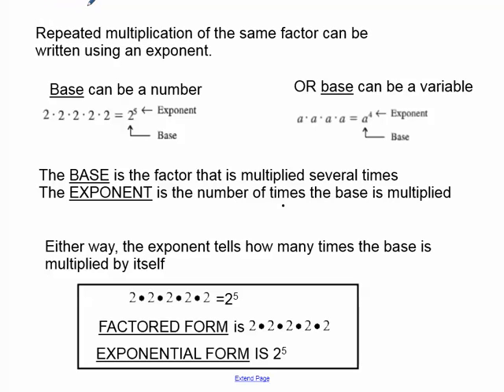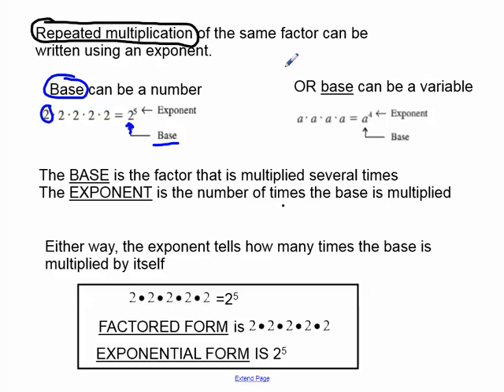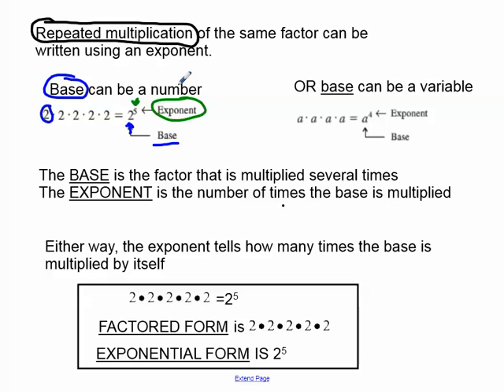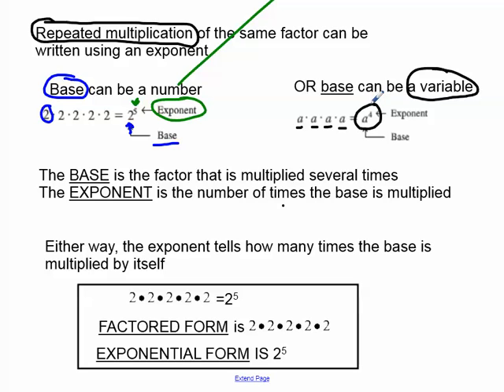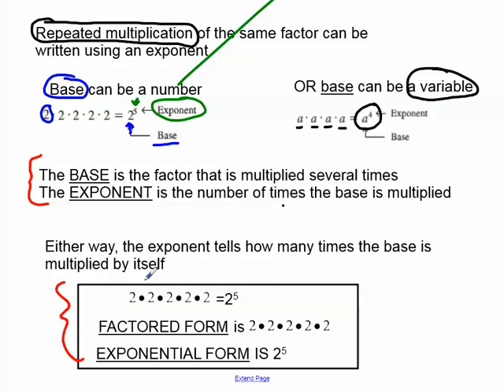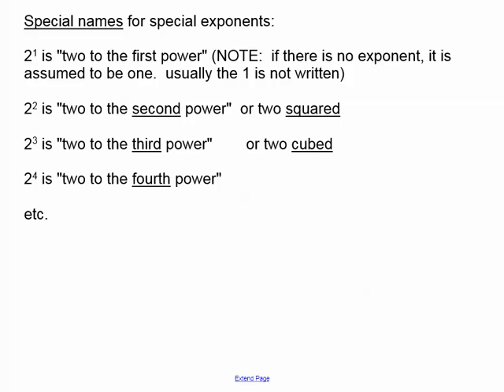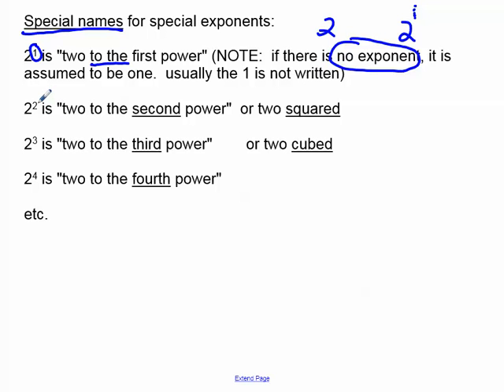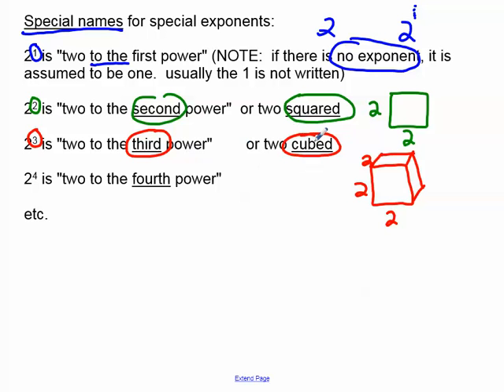BA Ch 1 4 A Exponents defs 2016 08 07 0 47 41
2016 August. Aufmann 9e. UWW.